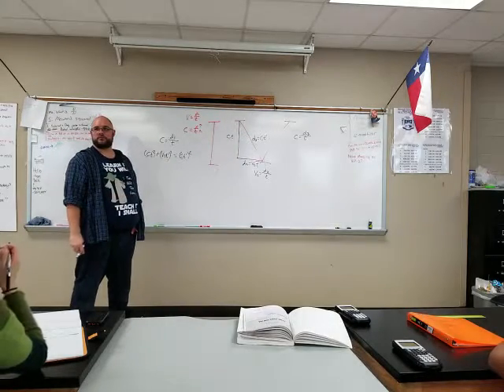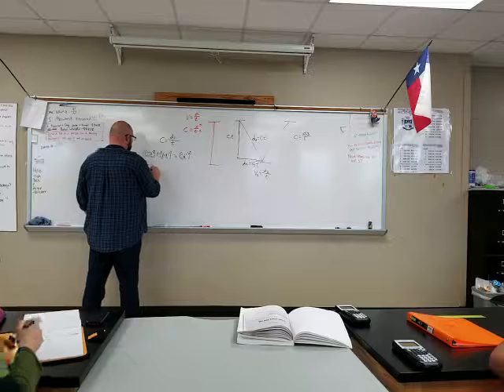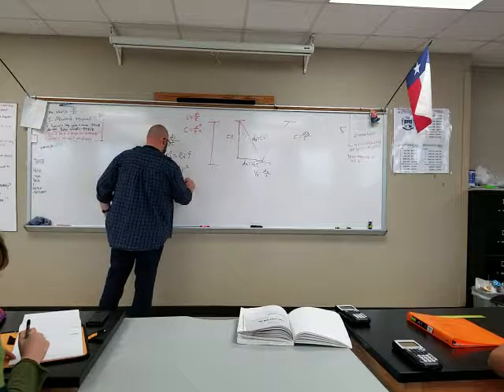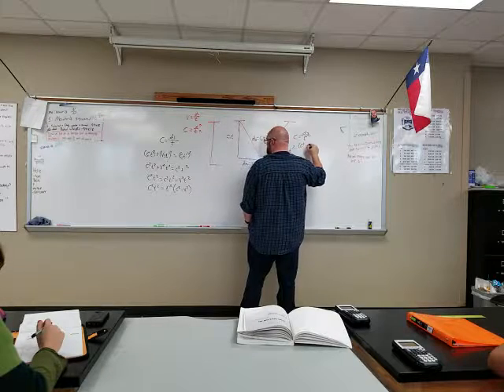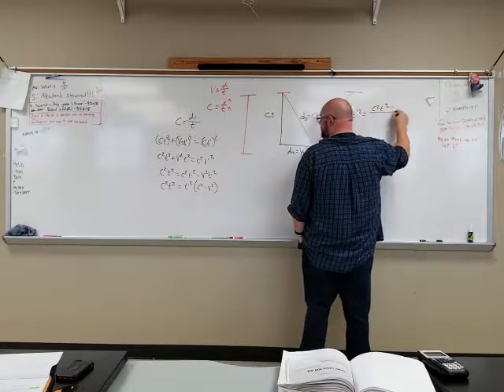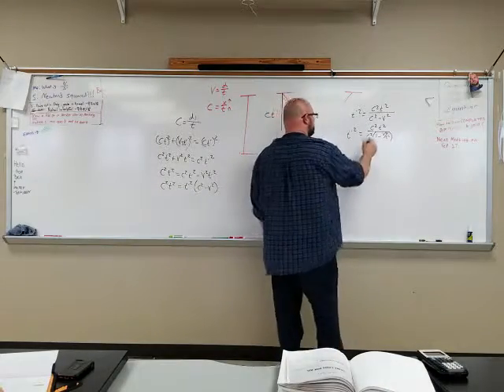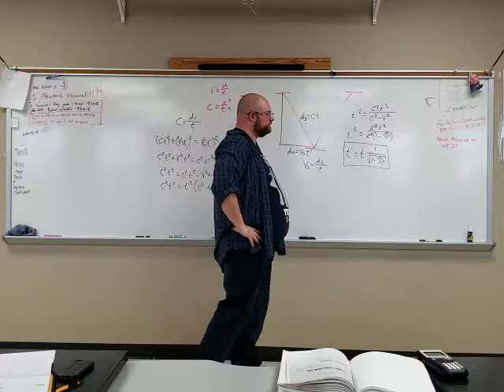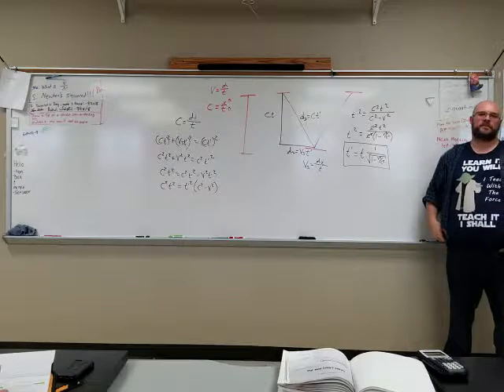Modern Physics Club Lecture 2: time dilation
The first couple of minutes got cut off, it's Carlos's fault.
Also, this being late is Carlos's fault. blame him.